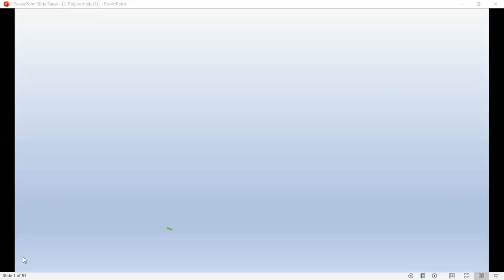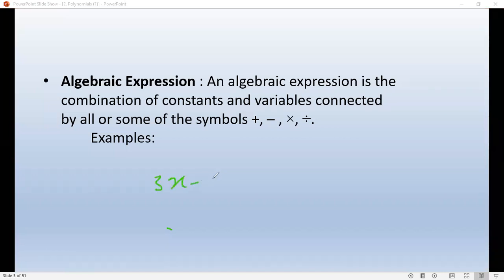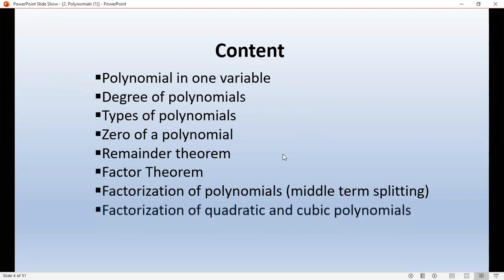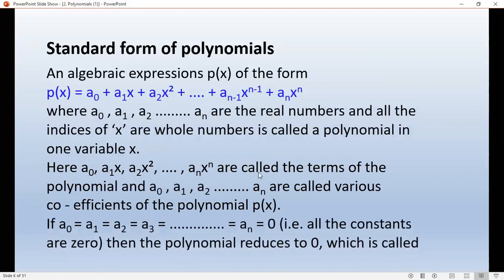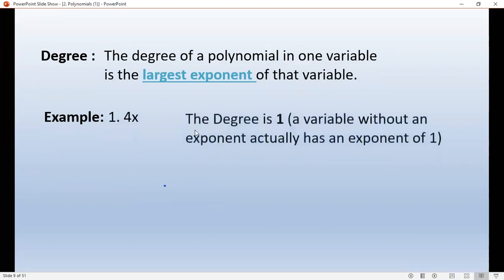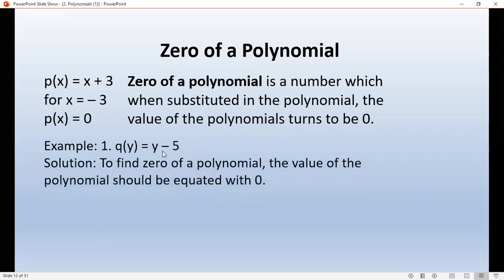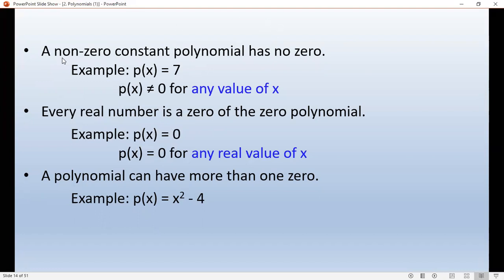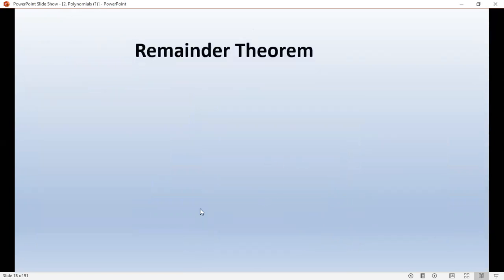POLYNOMIAL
CHAPTER 2- POLYNOMIAL
I want to help those students who don't want to breakdown their studies in this lockdown situation... help yourself and carry on your studies.
keep social distance and stay positive.